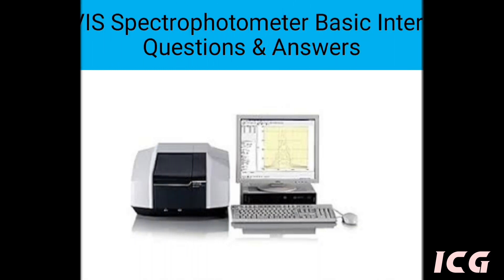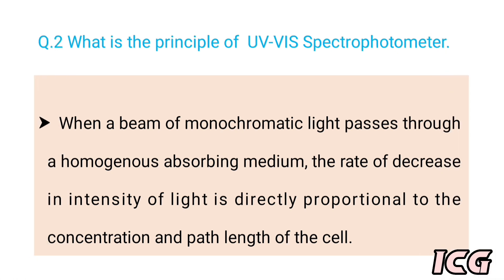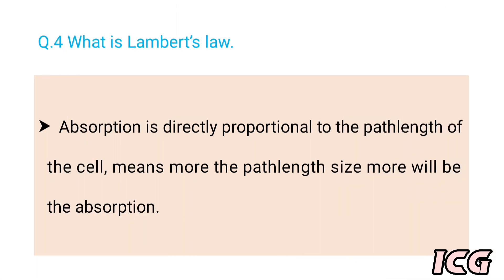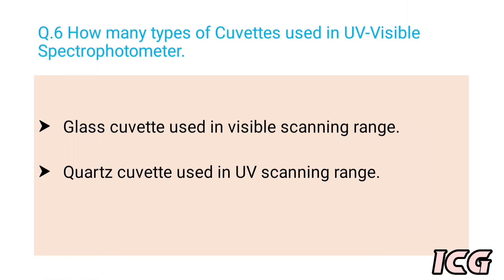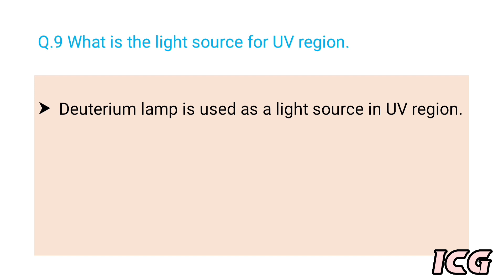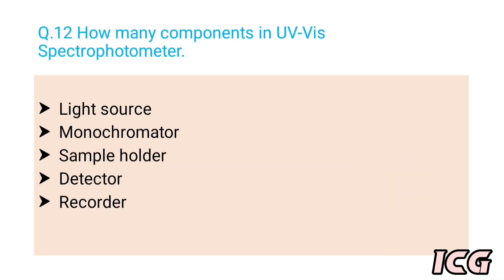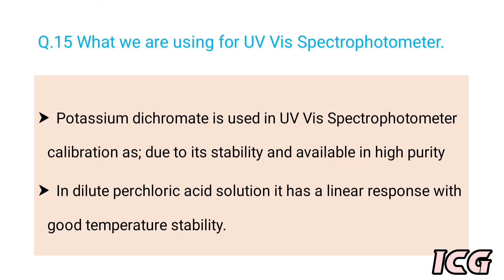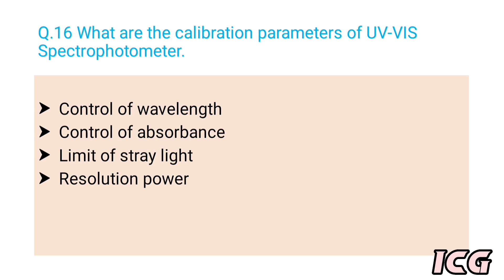UV-VIS Spectrophotometer basic Q&A ׀ Quality Control Interview Preparation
Industrial Chemist Guidance

UV-VIS Spectrophotometer basic interview Q&A

I have almost 20 years of experience in pharma industry specially in QC and QA department.
In this video I shared my practical experience about interview preparation as chemist. Discuss the basic questions and answers regarding UV Visible Spectrophotometer normally asked in interview. Hopefully you will find here a fruitful information to grow your knowledge and skills.